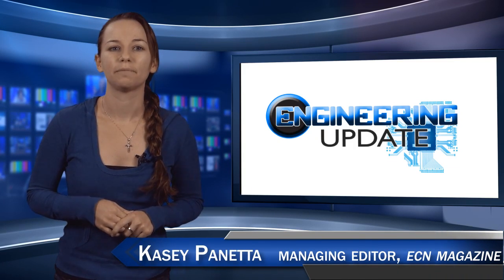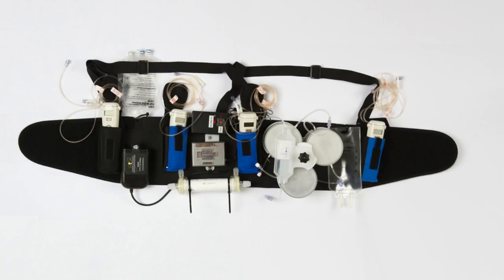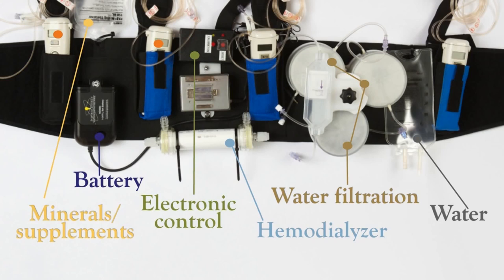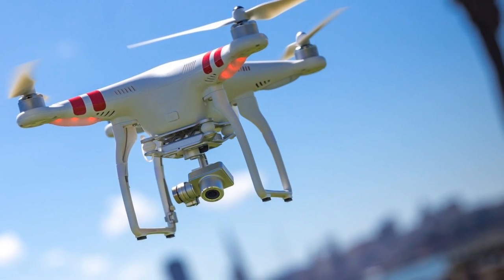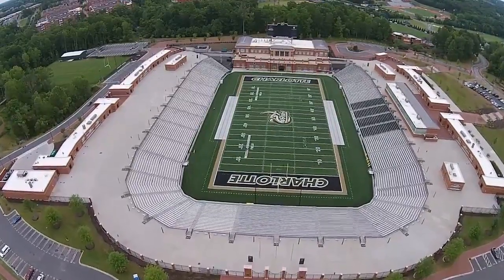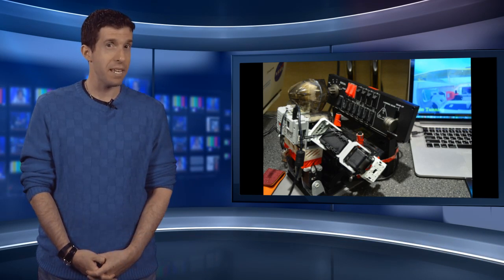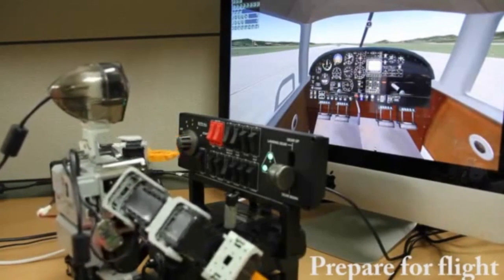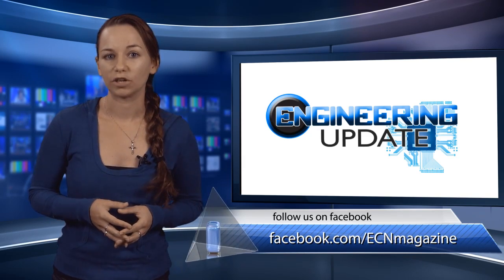Engineering Update Episode 77: A portable artificial kidney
A portable artificial kidney
Because kidney failure can mean being attached to a non-mobile machine for three times a week for up to four hours at time, the wearable artificial kidney could offer a more normal lifestyle to those dealing with the condition. The 10 pound unit looks more like a tool belt than a medical device, but functions in much the same way as a conventional machine.

Drones in sports photography
DJI Phantom II is a drone designed for sports photography. Jaw-dropping photography from drones has actually never been cheaper or easier. Prices for the actual quad copter that’s small enough to fit into a backpack start at around 1,000 dollars and they are even equipped with a high-definition camera.

Robots flying airplanes
Researchers at KAIST University in South Korea have created a robot capable of navigating its way through a flight simulator. And, yes, that does mean what you think it does – the era of autonomous commercial pilots might be upon us sooner than you might think.